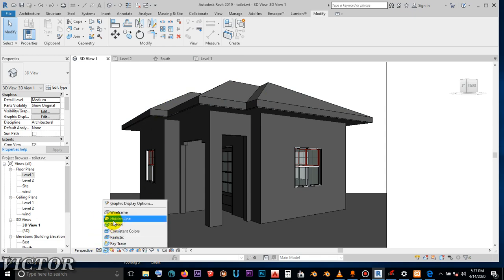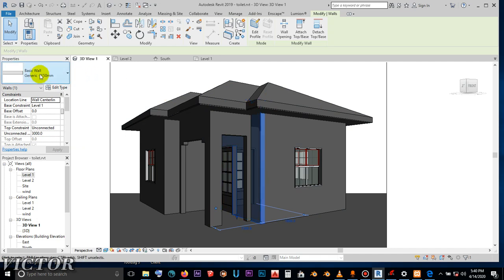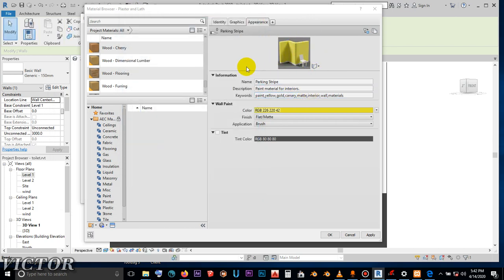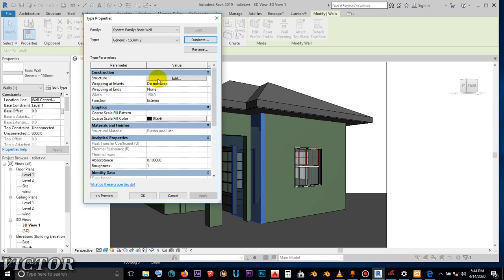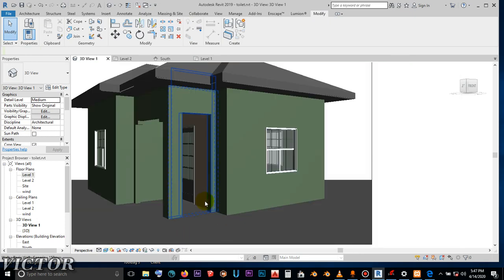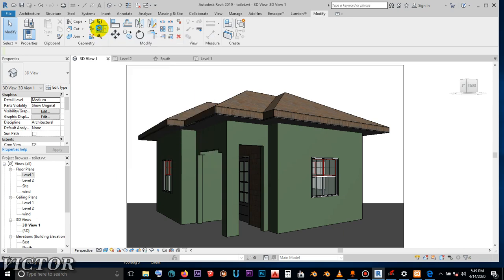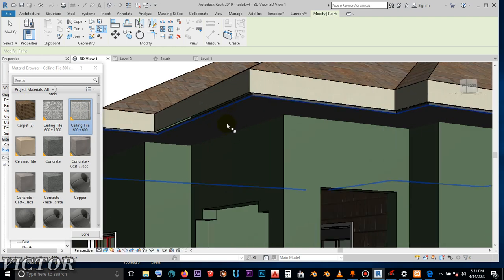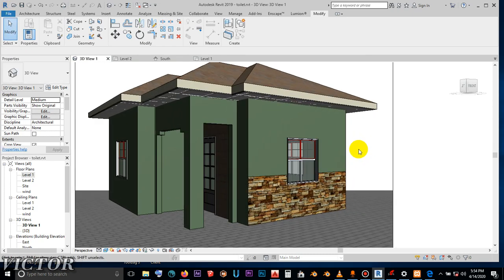How to apply materials to your building in Revit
In this tutorial am going to show you the various ways in which materials can be applied in revit.